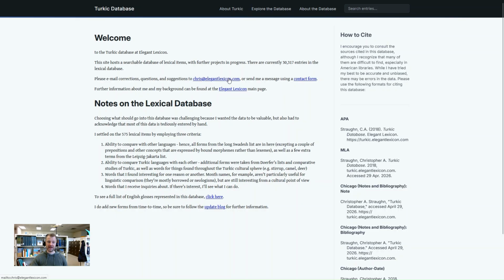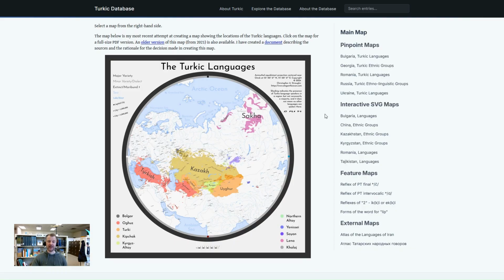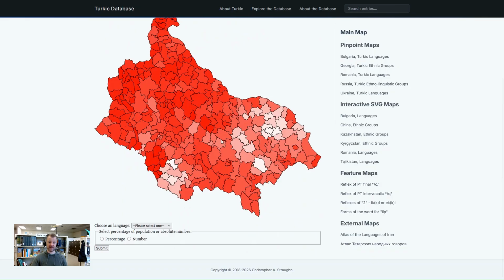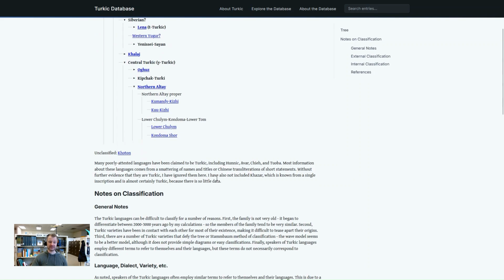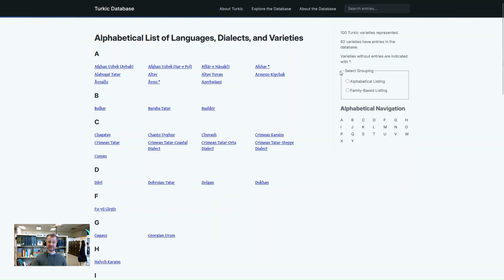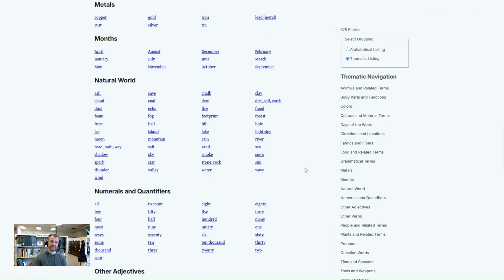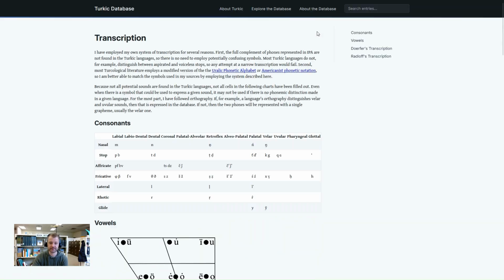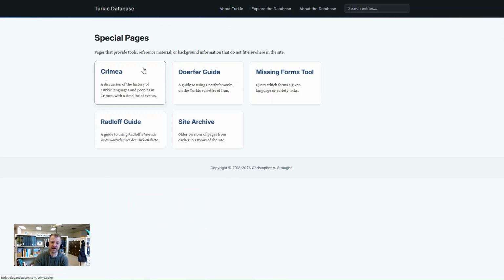Turkic Database: an overview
An overview of the Turkic Database